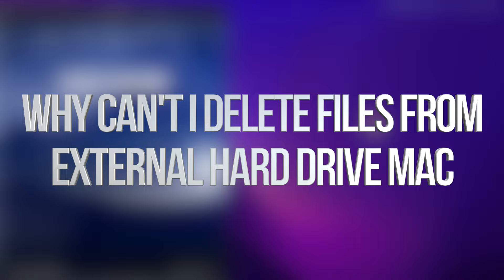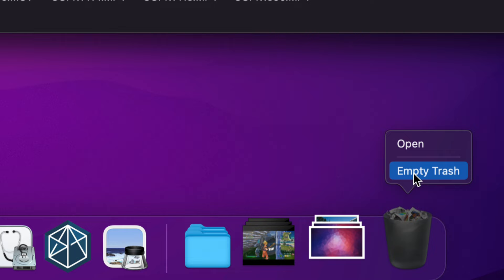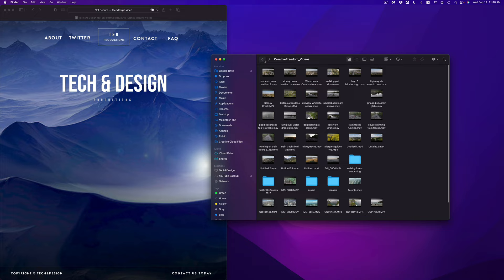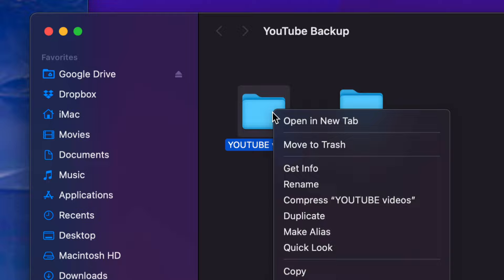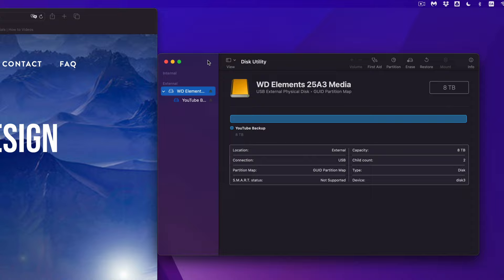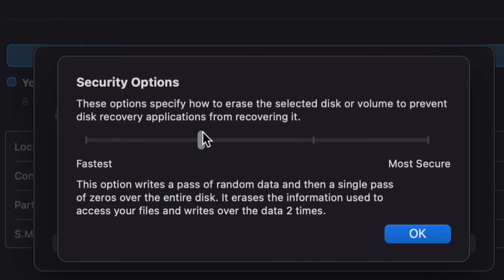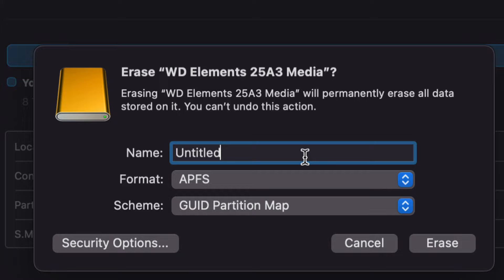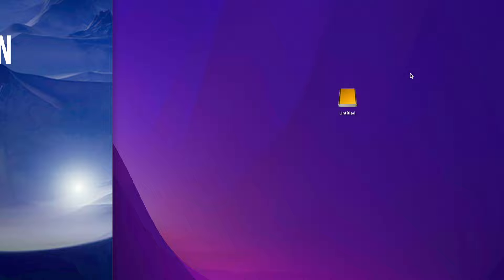Why can’t I delete files from external hard drive - Mac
Delete Documents on External hdd